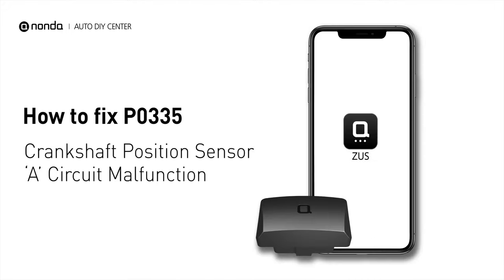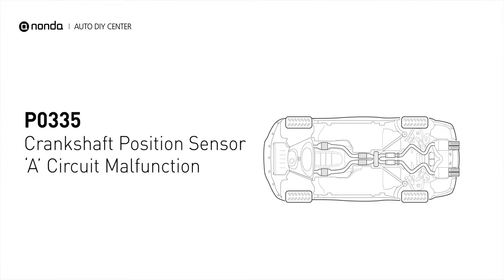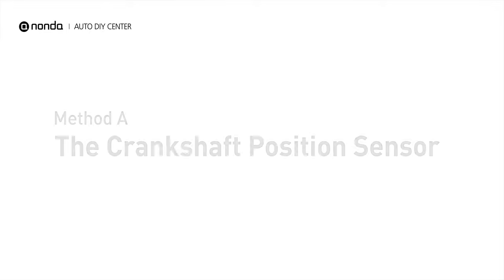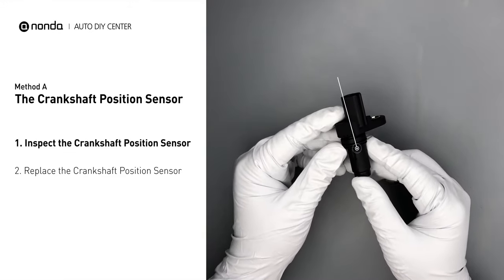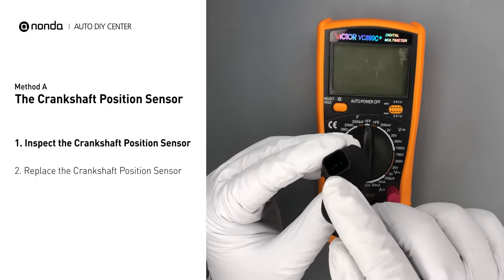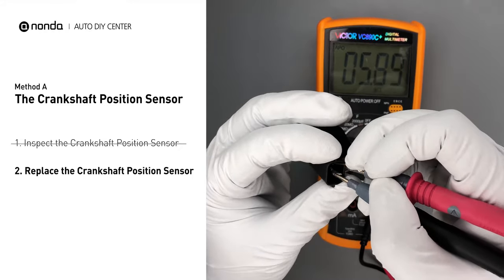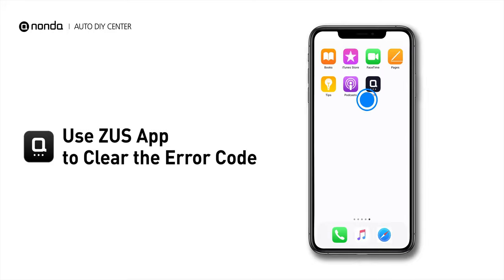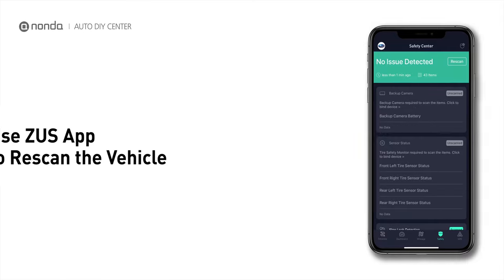How to Fix P0335 Engine Code in 2 Minutes [1 DIY Method / Only $9.36]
Claim your FREE engine code eraser

Engine Code P0335: Crankshaft Position Sensor ‘A’ Circuit Malfunction. It means that the engine control module detected the engine camshaft position sensor circuit is not within specifications.  The Crankshaft Position Sensor. Multimeter.  How to test The Crankshaft Position Sensor. Tips and tricks for testing and replacing the Crankshaft Position Sensor in your car and fixing code P0335.

1. Inspect the Crankshaft Position Sensor
2. Replace the Crankshaft Position Sensor

0:00 What is P0335
0:34 Method A - The Crankshaft Position Sensor
1:35 Claim a FREE Engine Code Eraser